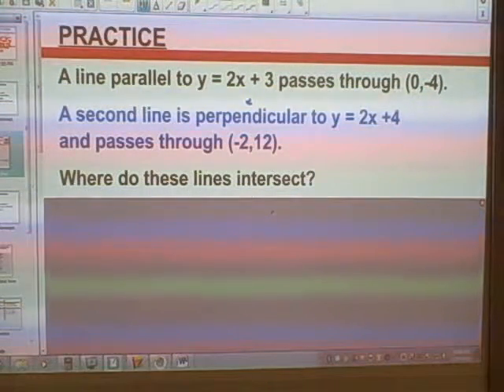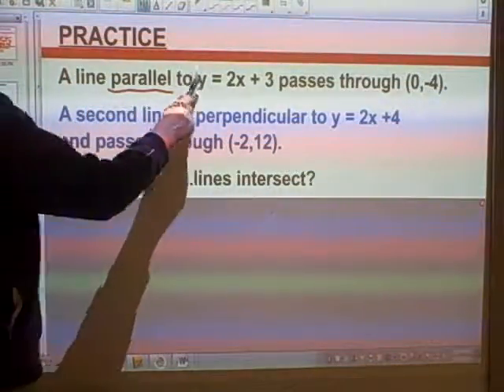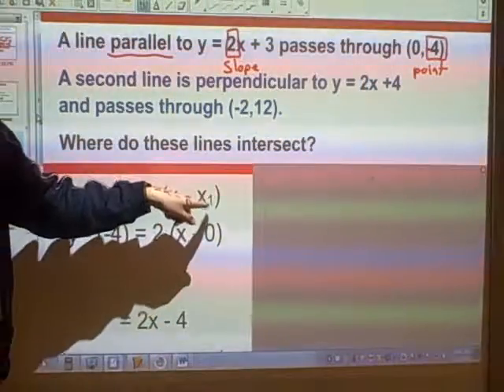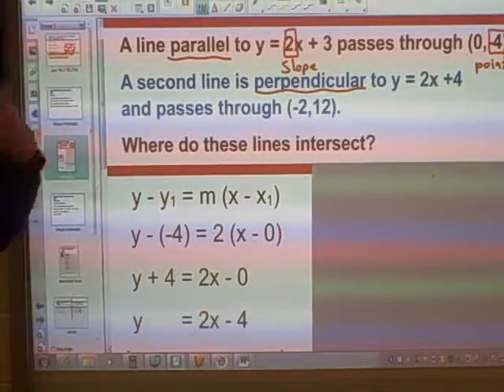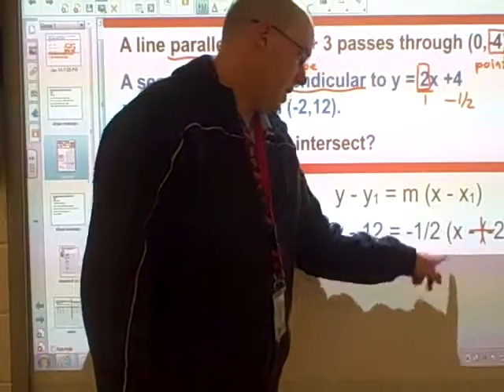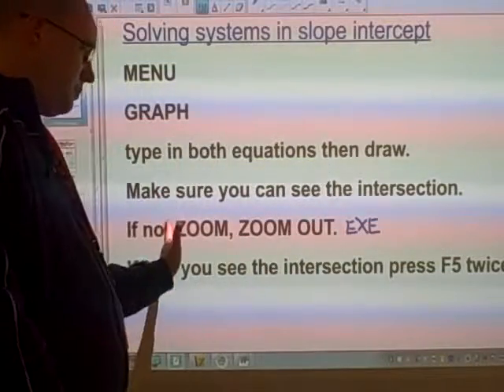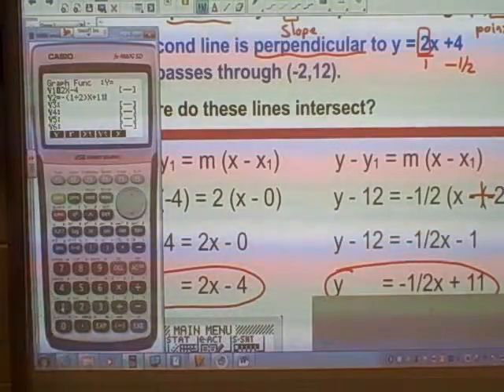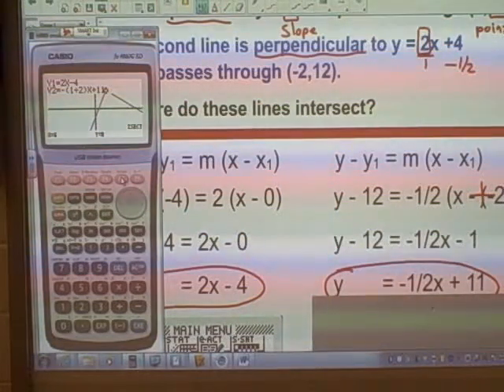ALG 1 19/20 OLD LESSON - GOOD REVIEW OF PARALLEL AND PERPENDICULAR LINES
Review of parallel and perpendicular lines as well as how to solve questions in slope intercept form on the graphing calculator.